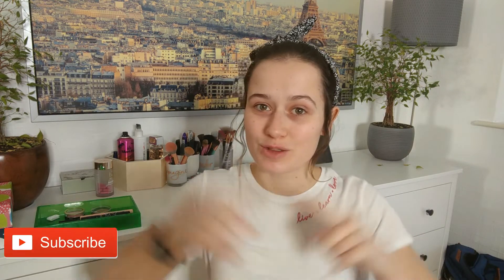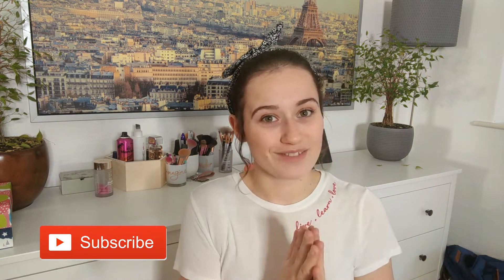Natural Makeup Look | Tashaly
natural makeup look, for everyday, quick and easy makeup look, that will